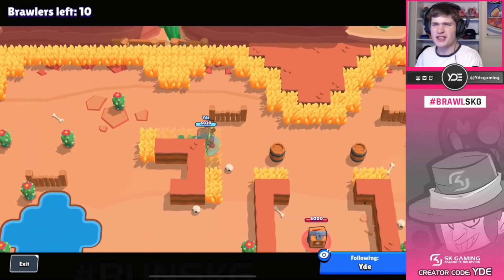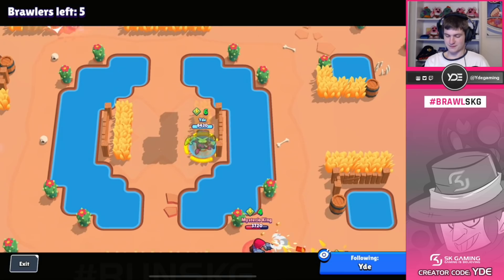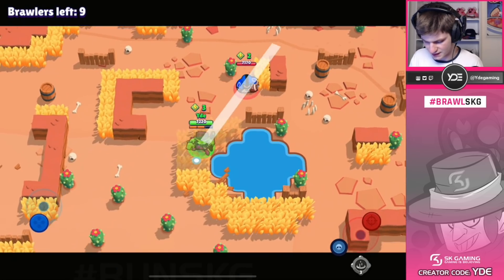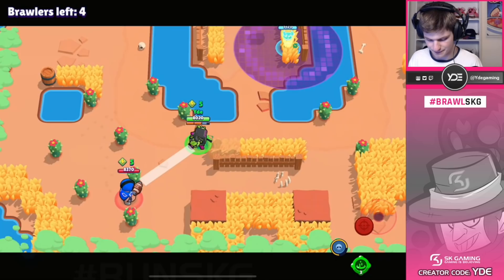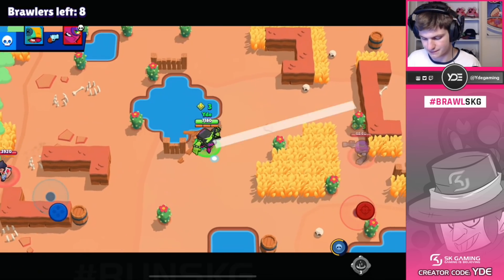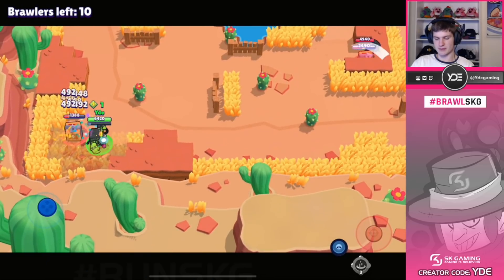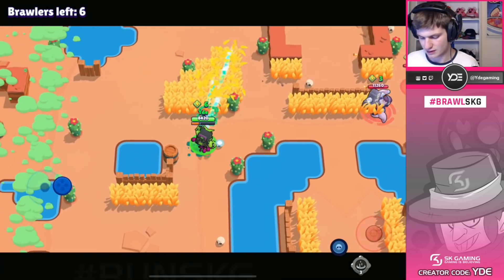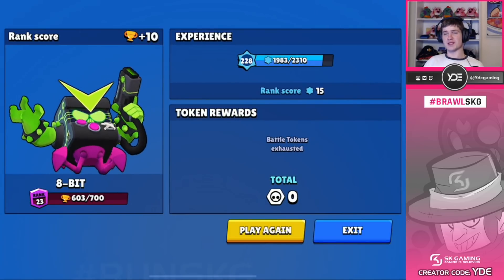8-BIT'S GADGET IS INSANE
This is a video educational for beginners and funny for experienced Brawl Stars gamers.